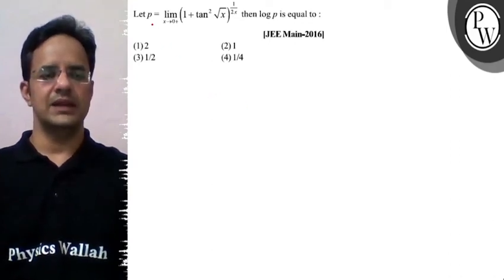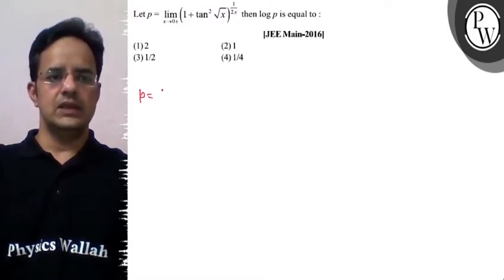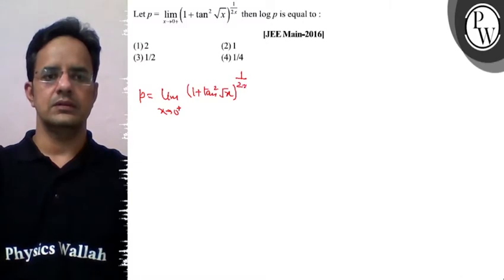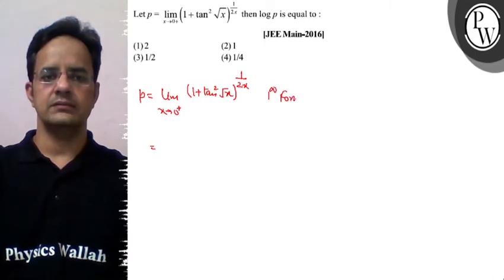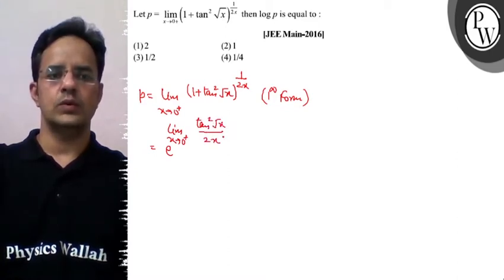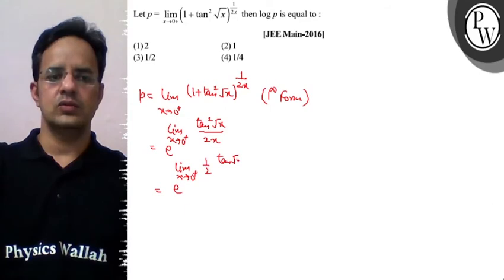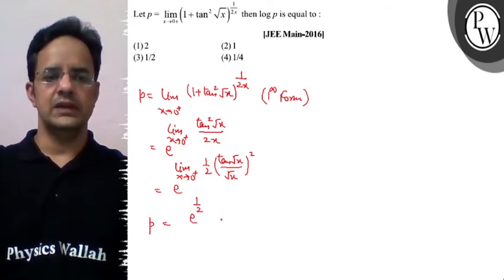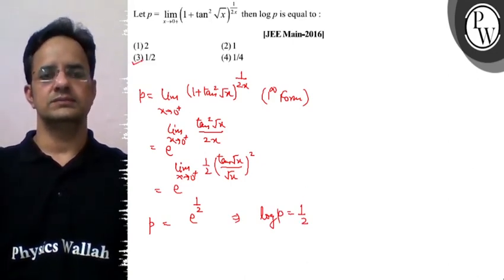Let p=lim _x → 0+(1+tan ^2√(x))^1/2 x then logis equal to : [JEE Main-2016] (1) 2 (2) 1 (3) 1 / 2...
Let p=lim _x → 0+(1+tan ^2√(x))^1/2 x then logis equal to :
[JEE Main-2016]
(1) 2
(2) 1